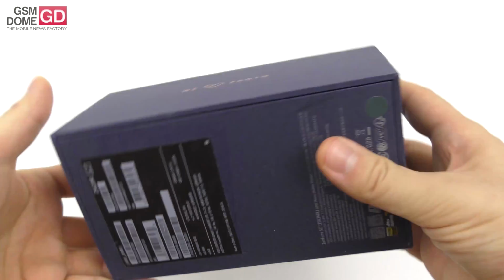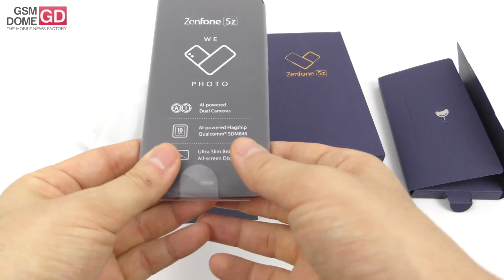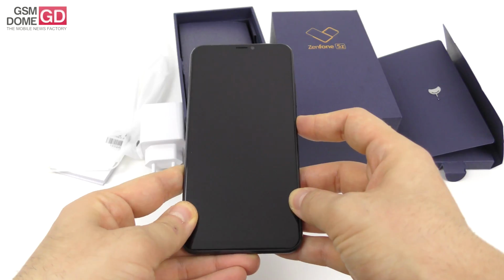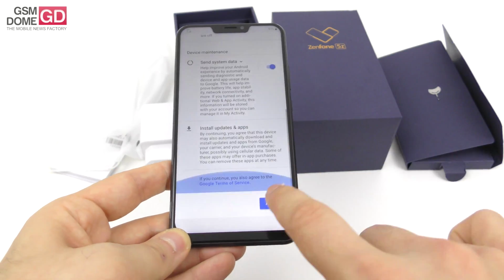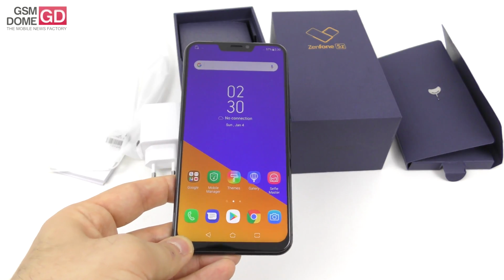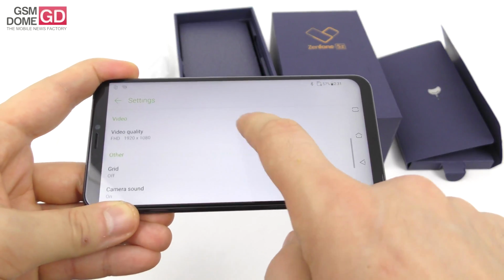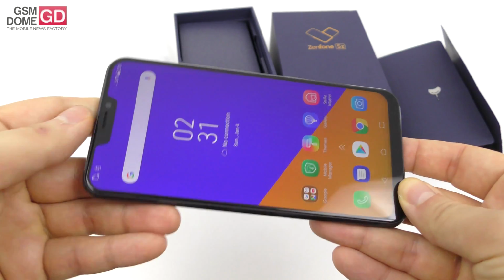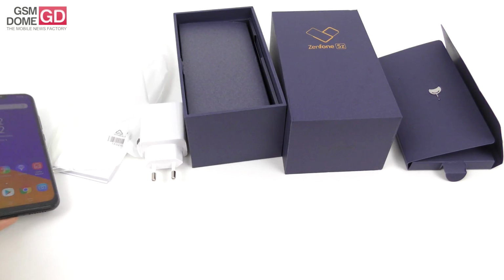ASUS ZenFone 5z Unboxing (2018 ASUS Flagship/ Snapdragon 845 Phone)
GSMDome.com unboxes the ASUS ZenFone 5z, the 2018 ASUS flagship and the most affordable Snapdragon 845 CPU phone, at debut at least. It has 6 or 8 GB of RAM, a Snapdragon 845 CPU, a 3300 mAh battery and a 6.2 inch Full HD screen with notch. The device uses a lot of AI features and employs  12 MP + 8 MP dual back camera, with OIS and EIS, plus 4K video capture. It also has a dual speakers and 8 MP front camera.